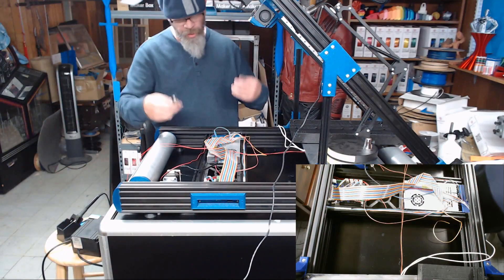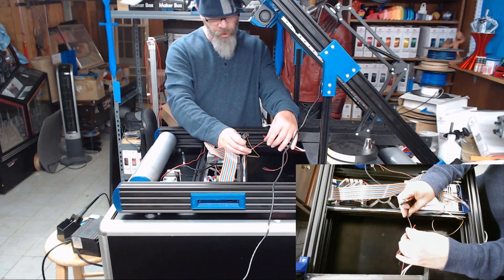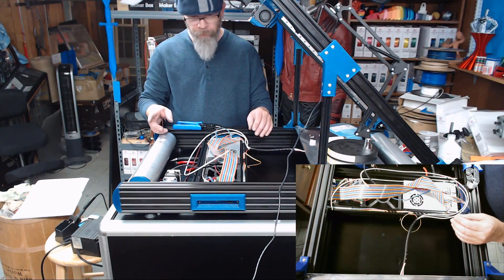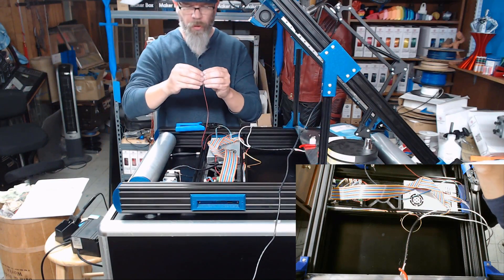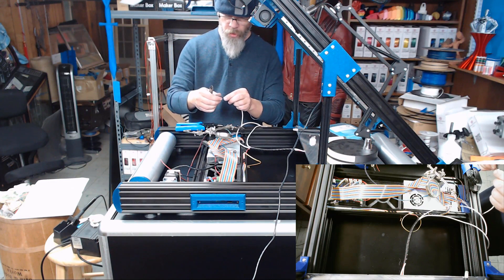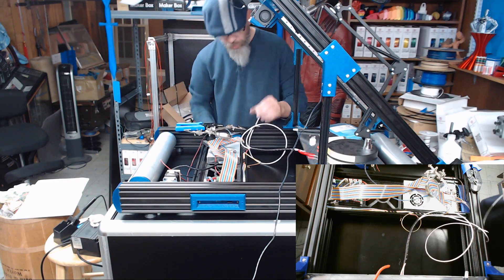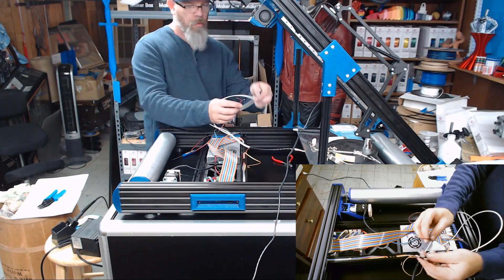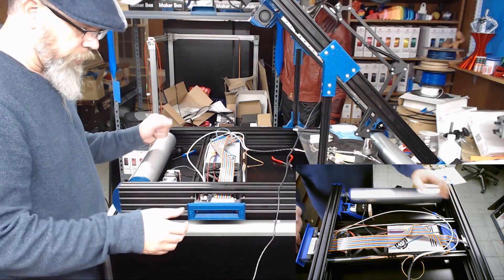White Knight Assembly Part 27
In this episode I cover connecting the Heatbed thermistor to the wiring harness and pinning the 4 pin Molex connector for connection to the CBA..

Links